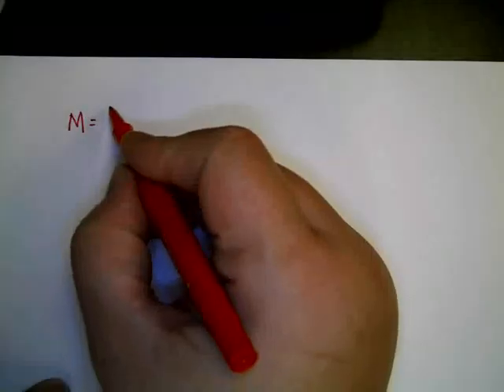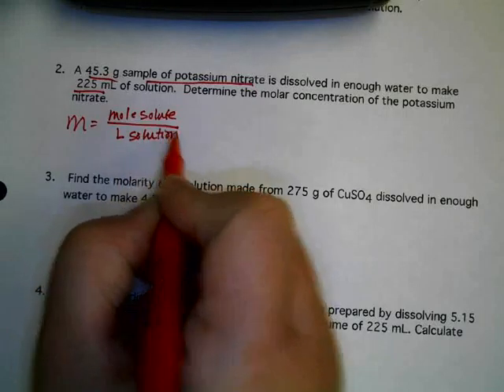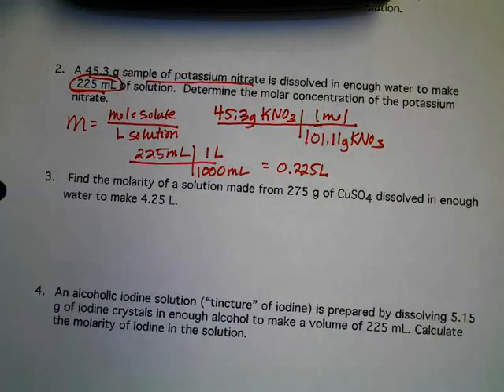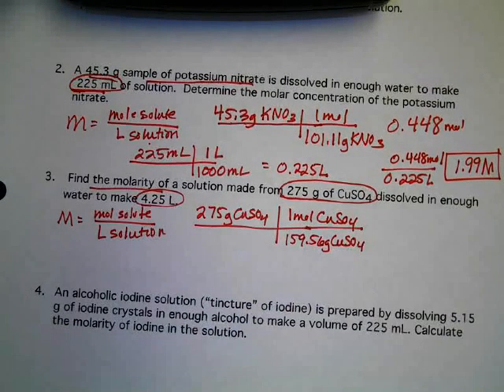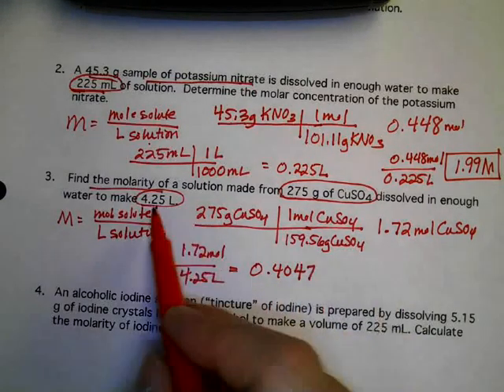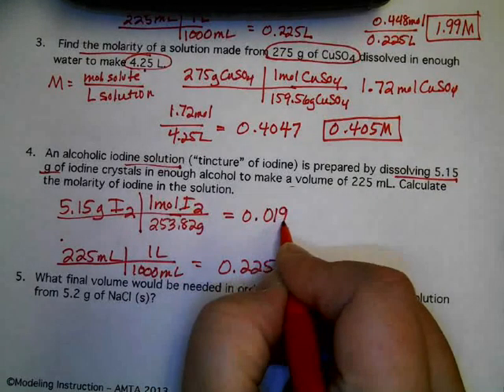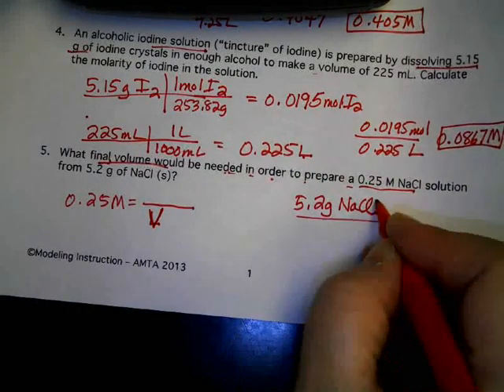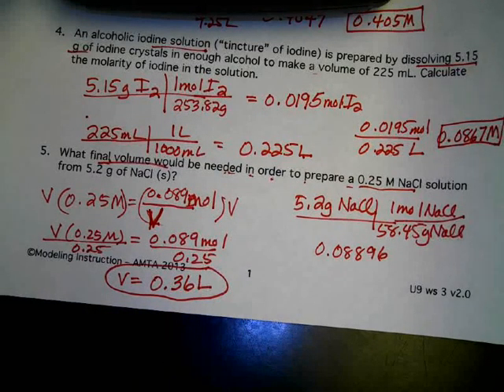Molarity2016 Apr 19 16 17 08